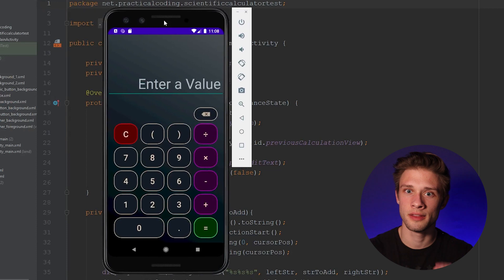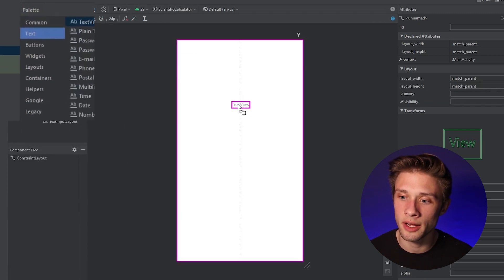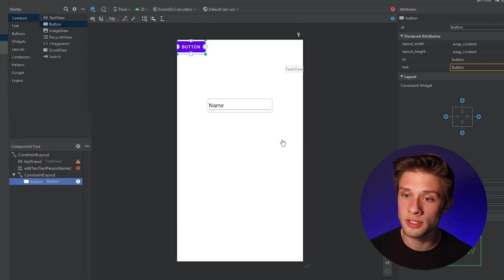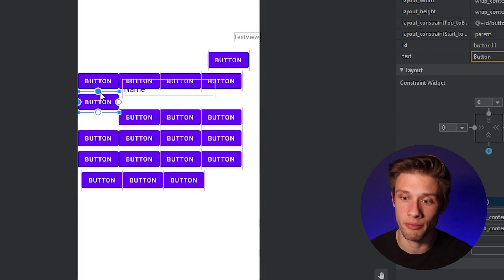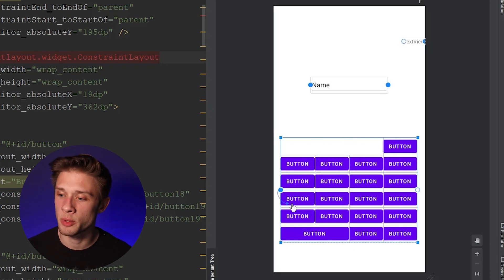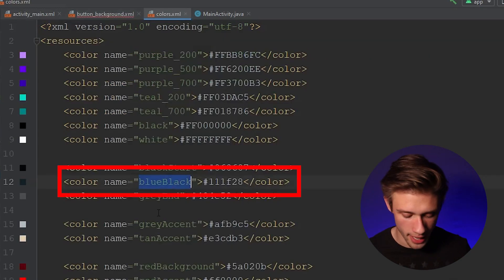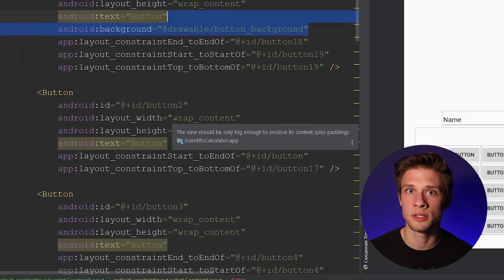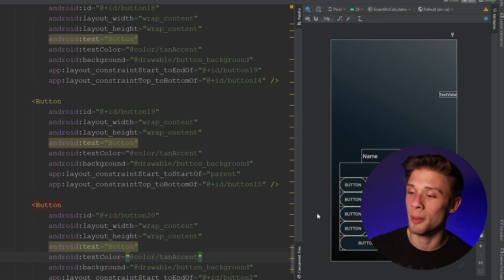How to make a scientific calculator in Android Studio 2021 | Part 1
In this video, you will learn how to make a calculator in Android Studio using Java. This scientific calculator will be able to perform many functions like calculating exponentials, basic arithmetic, trig and inverse trig functions, and much more! All of this will be made possible through the use of a math parser called Mxparser. You will learn how you can download the Mxparser library and use it in your Android Studio projects.